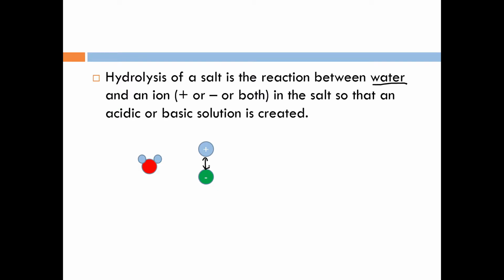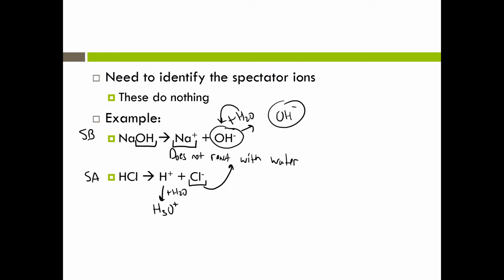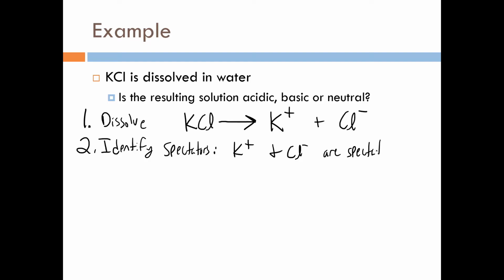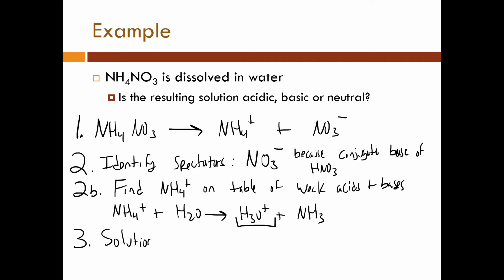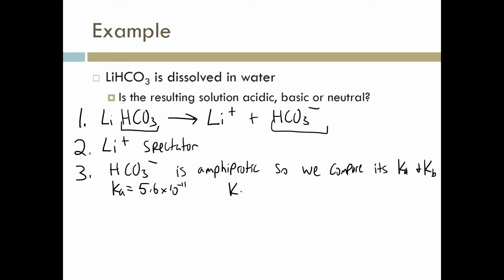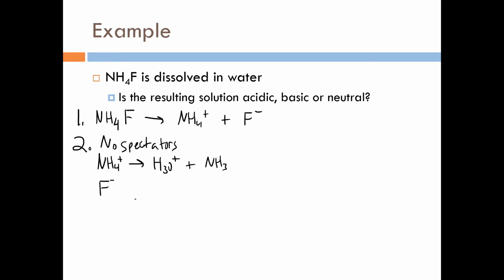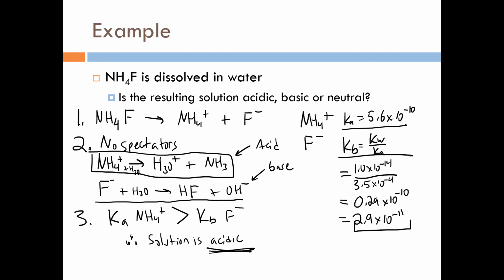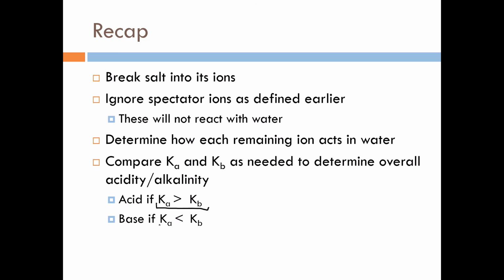Chem12 - U4i - Hydrolysis of Salts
Lesson on hydrolysis of salts and how it affects pH.  With examples!